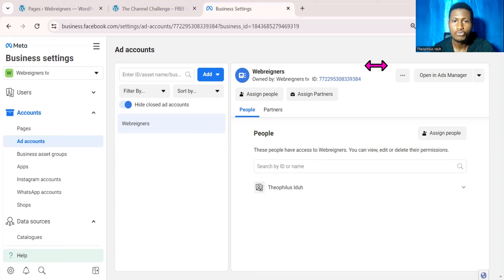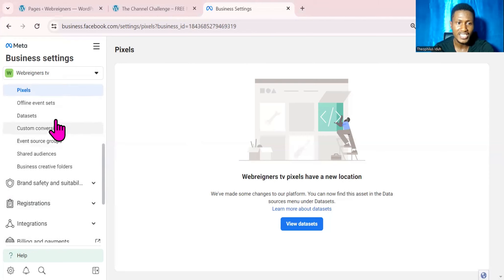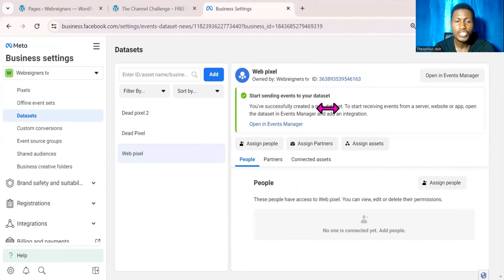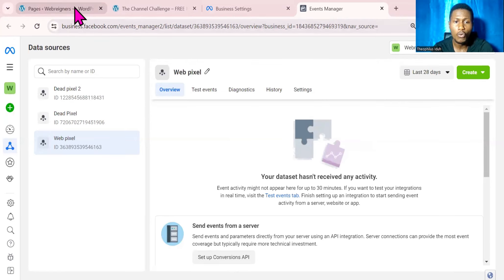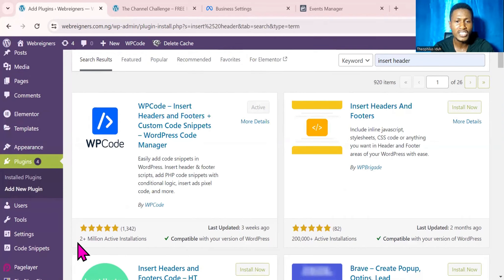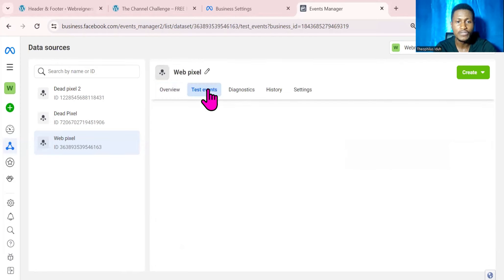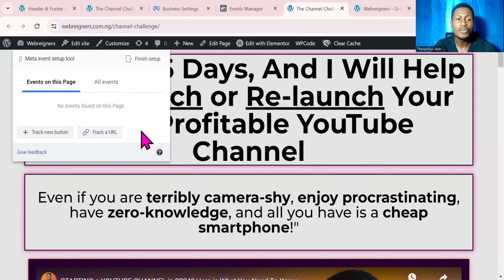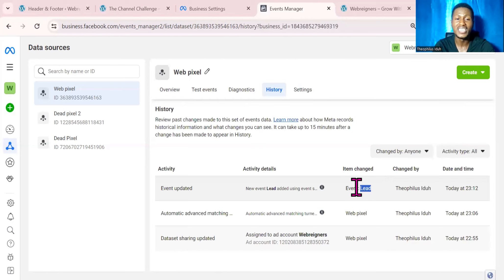Facebook Ad Pixel Setup: How to Create and Install a New Facebook Pixel [Dataset] in 2024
In this video, you will learn Facebook Ad Pixel Setup and a step-by-step process on How to Create and Install a New Facebook Pixel [Dataset] in 2024.

You will learn what pixel is all about and why you should learn How to Create and Install a New Facebook Pixel [Dataset] in 2024.

You will aso learn Facebook Ad Pixel Setup Update and its effect on ads manager.